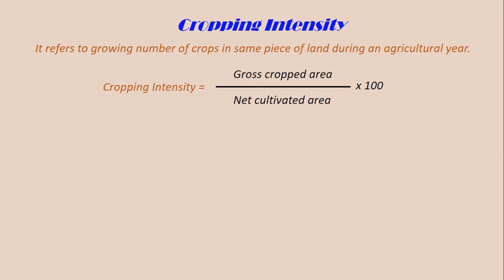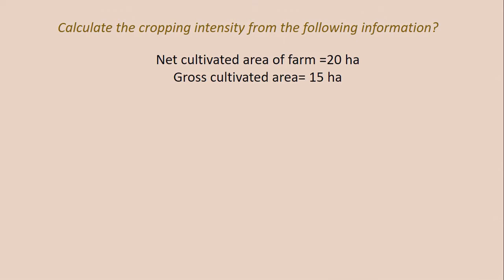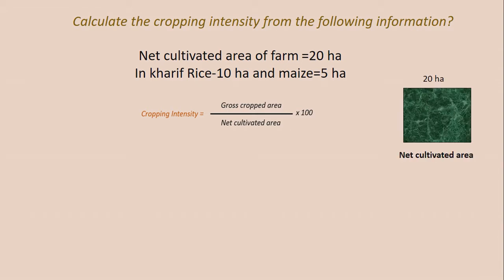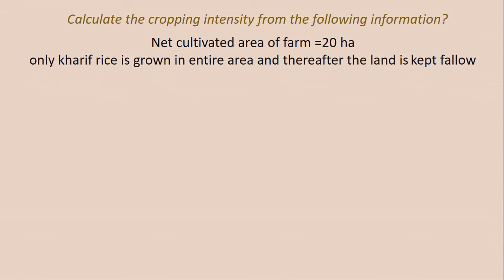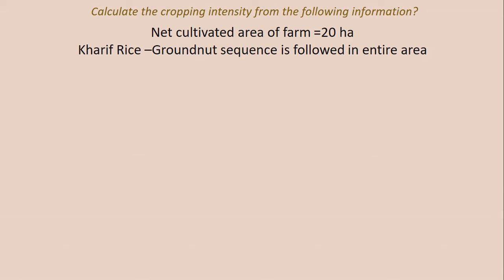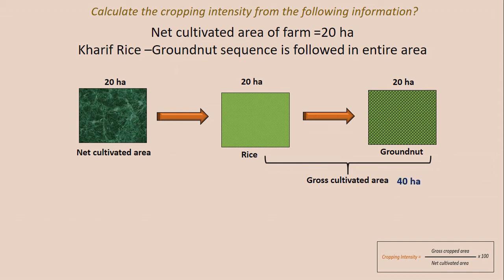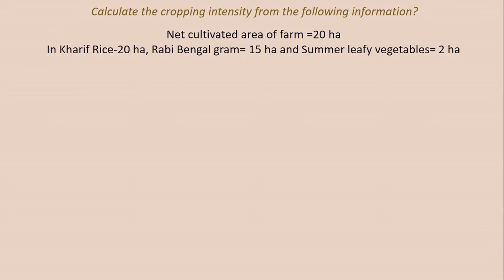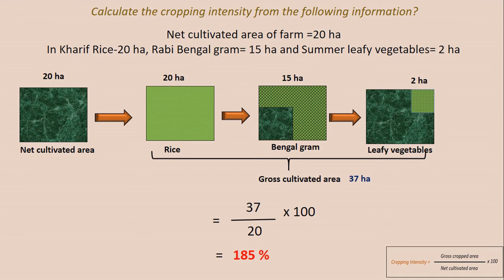calculation of cropping intensity agronomy problems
brief video on cropping intensity calculation with examples